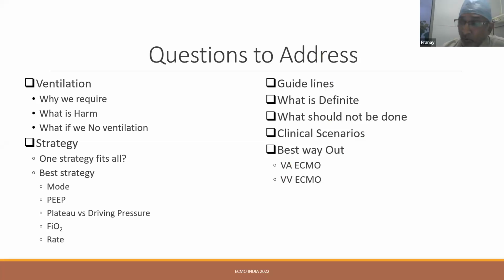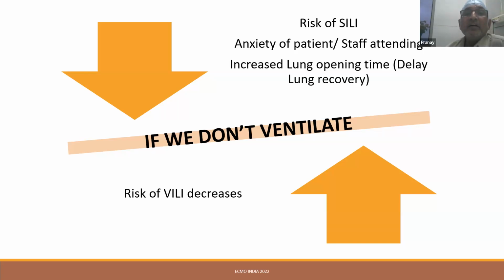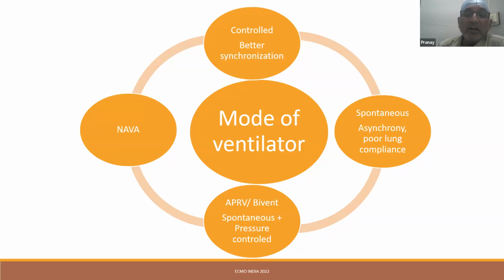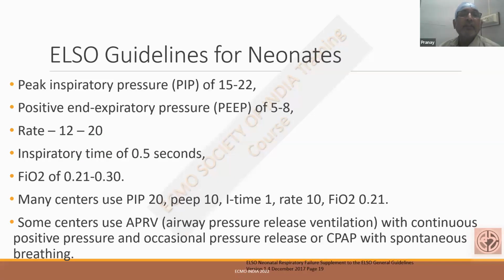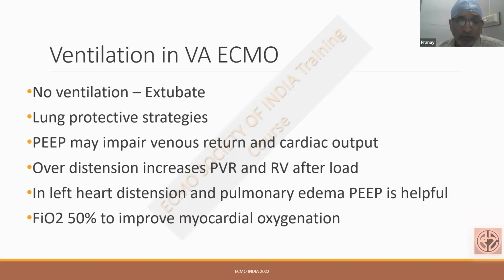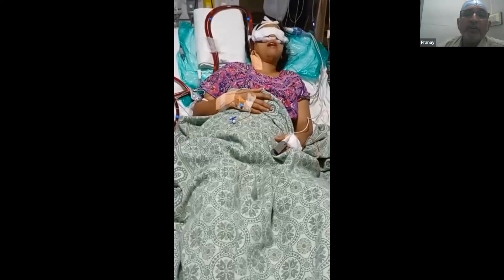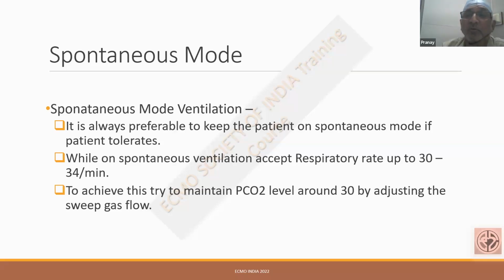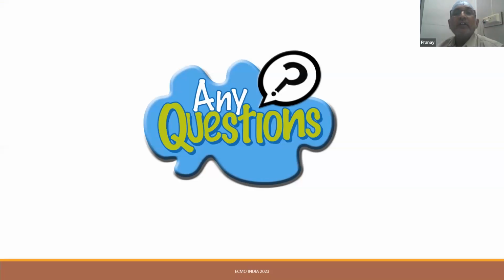01 Ventilation strategy during ECMO by Dr Pranay Oza - Jun 2024